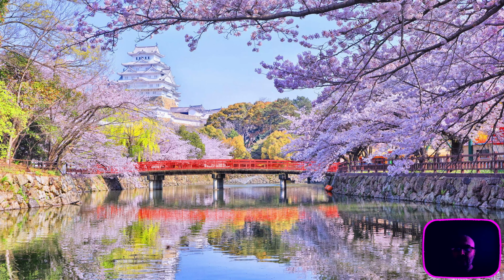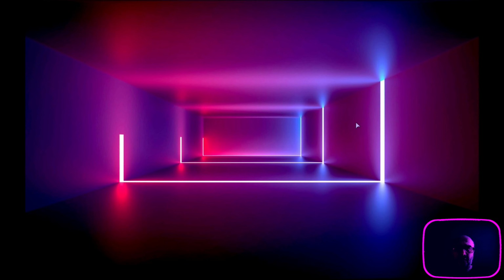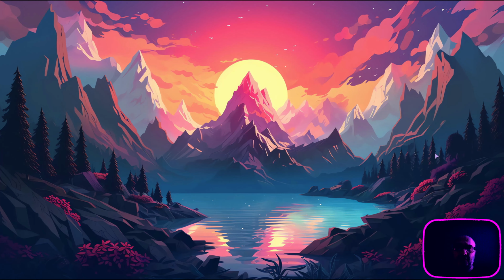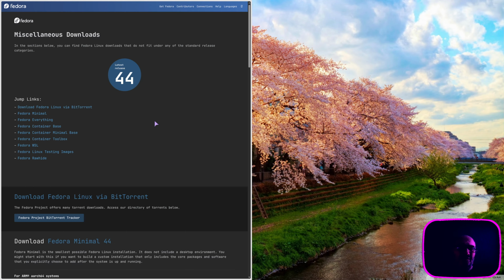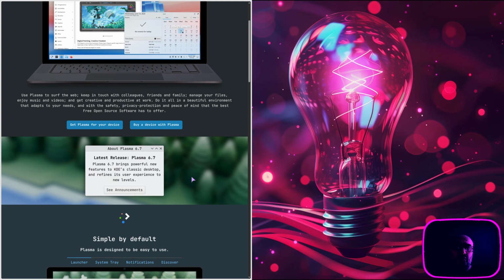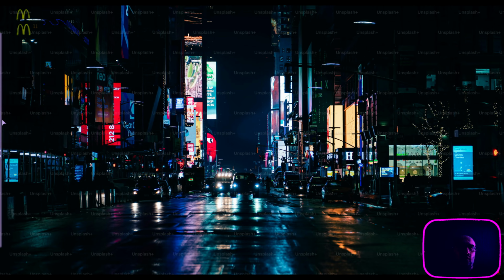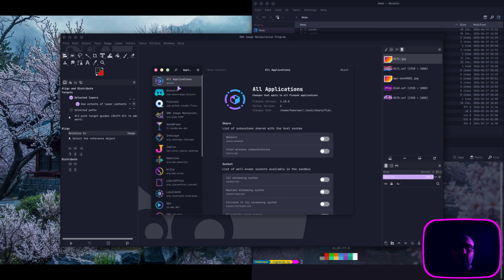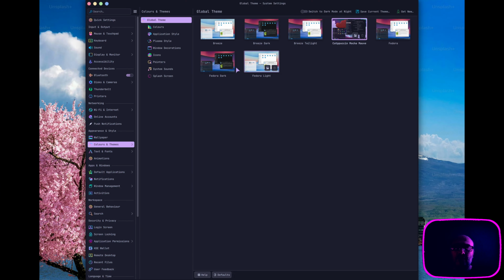Fedora 44 KDE Plasma 6.7 midsummer/midsommar surprise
Another video (of many to come) regarding my adventures on running Fedora KDE Plasma Edition, a Linux distribution featuring KDE Plasma, built on the latest open source technology. Trusted, powerful and easy, running on one of my favorite Dell Alienware laptops ever made: Alienware m17 R5 AMD.

While streaming on Twitch service PLUS recording locally, I am sharing my new adventures of Fedora KDE Plasma Edition, a customizable high-quality desktop Linux desktop featuring KDE Plasma, built on the latest open source technology. Trusted, powerful and easy. Midsummer/midsommar is here and so is KDE Plasma 6.7!

Everything made possible using this very Dell Alienware using Fedora Linux KDE Plasma Edition, OBS Studio, Kdenlive, and ONLY other Open Source solutions.

[ancestry]